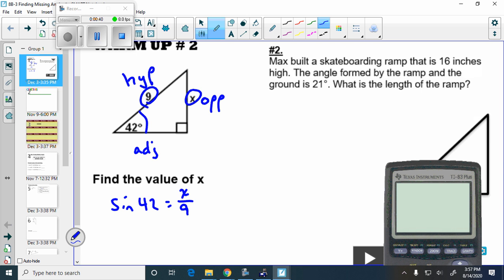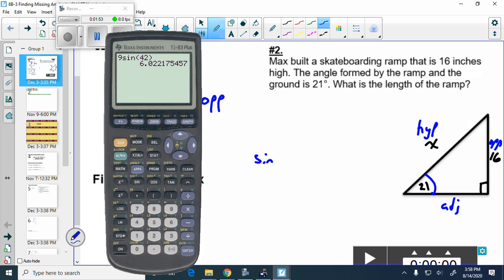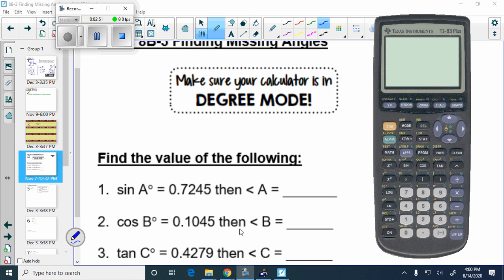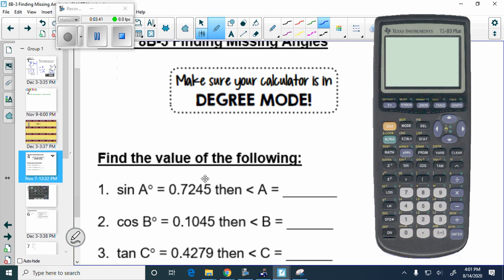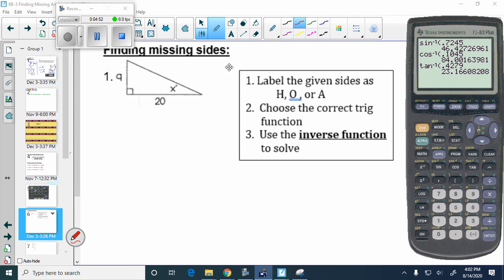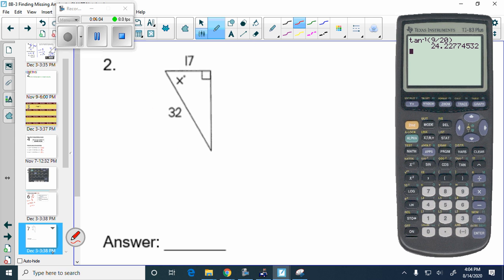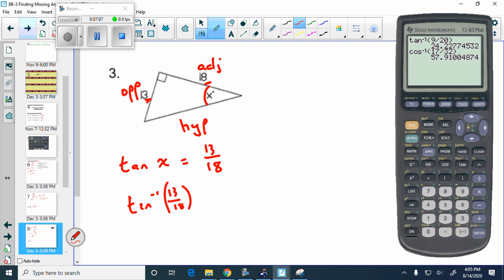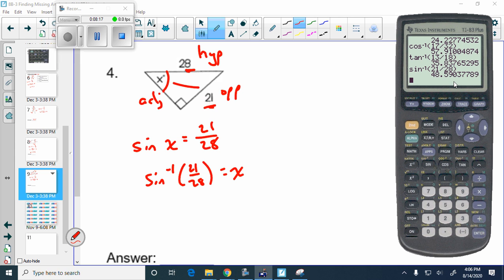Topic 8B 3 Complete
Geometry - Right Triangles (Trig functions)